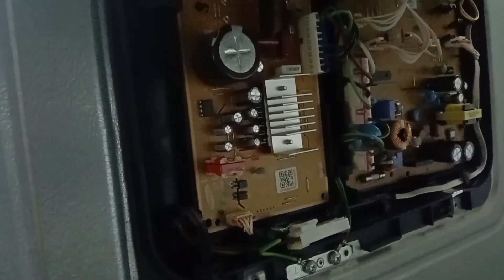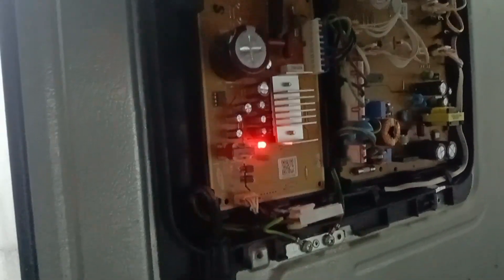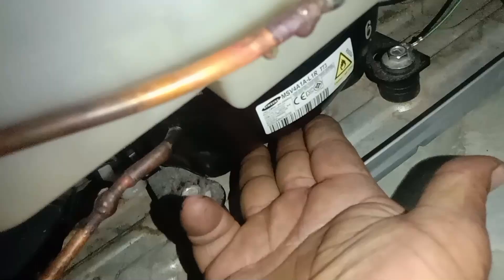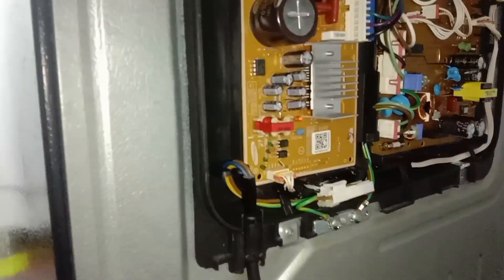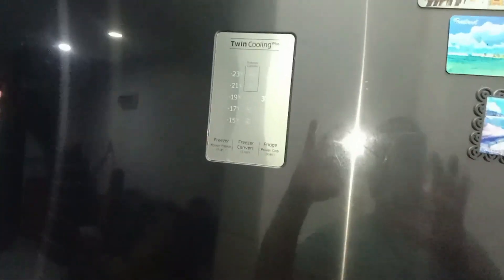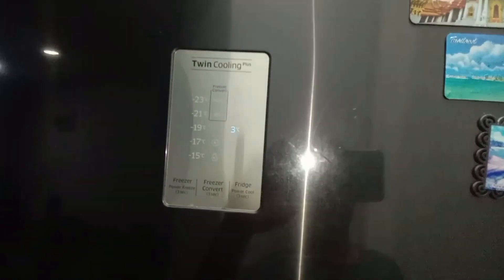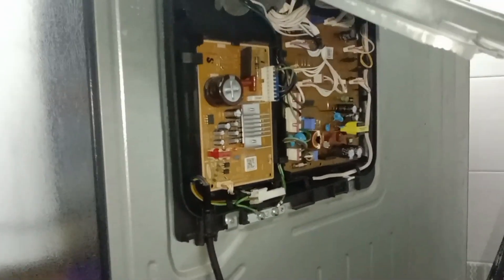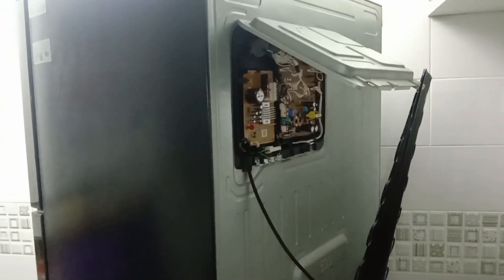Samsung inverter refrigerator 3 times blinking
Its need to check properly